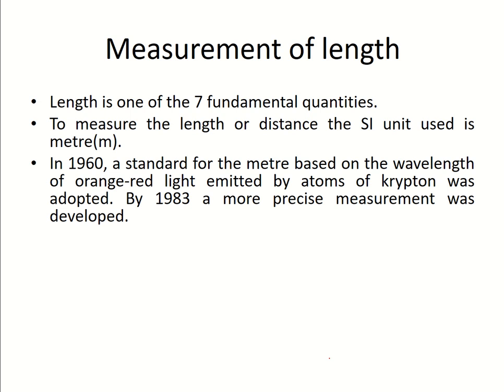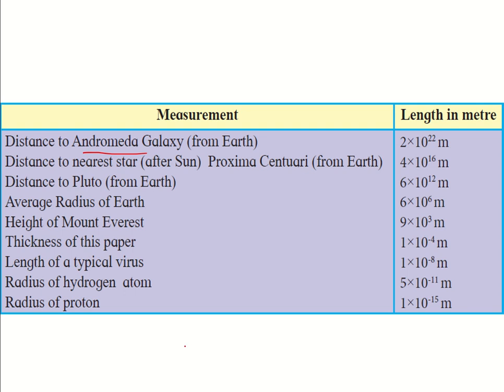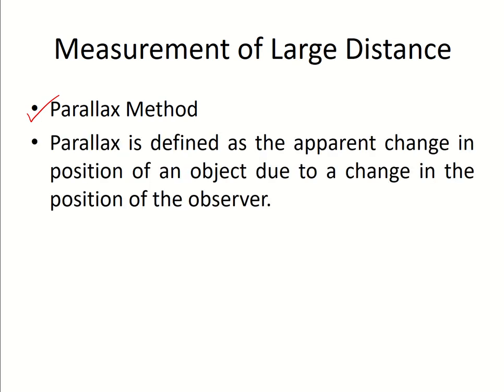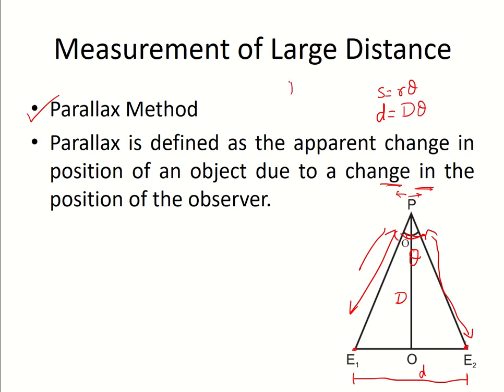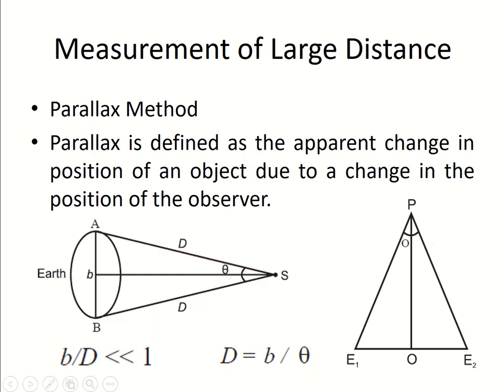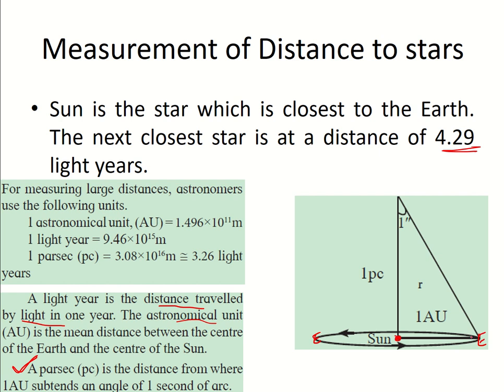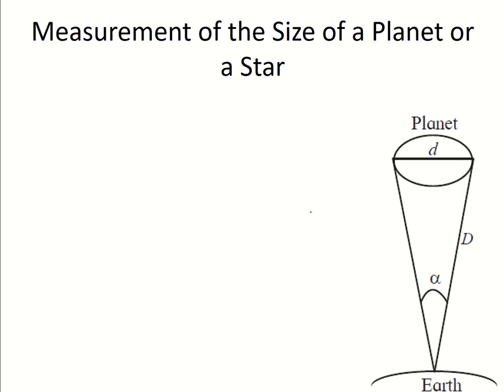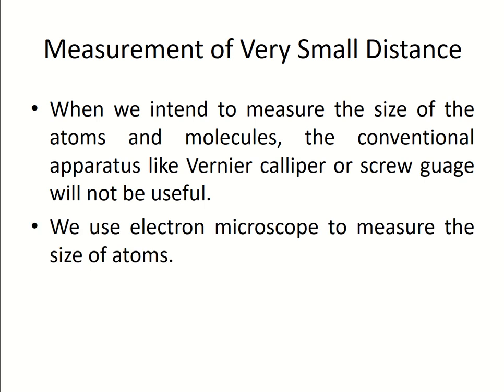Standard 11 Physics Chapter 1 Part 2